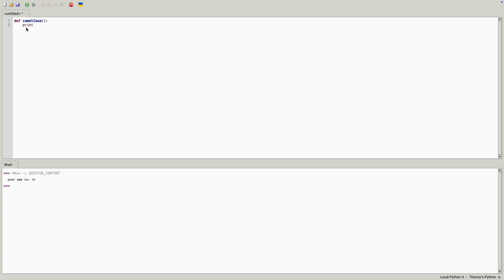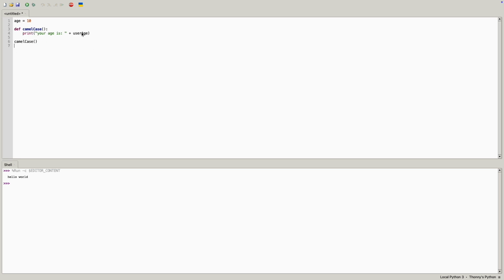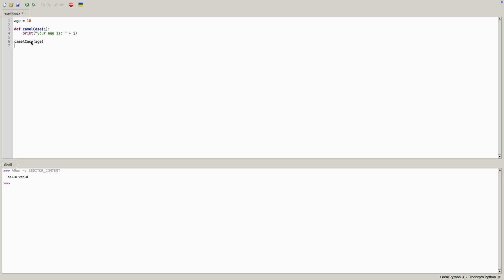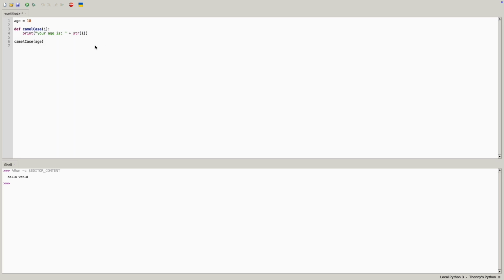Python Functions Made Simple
Learn how to create and use functions in Python with this easy, step-by-step guide for beginners!